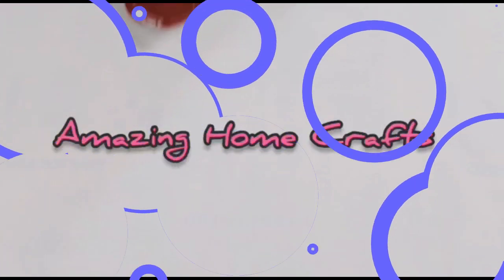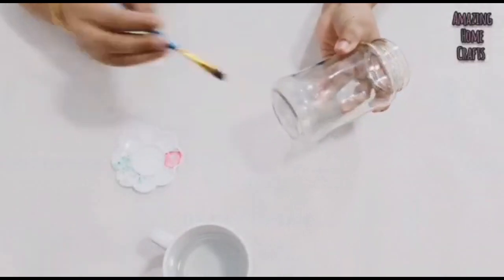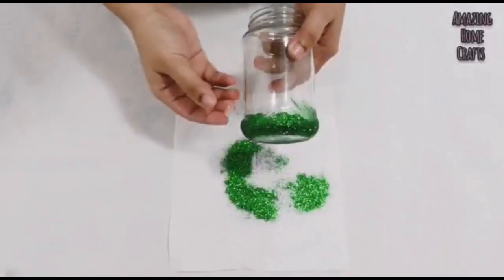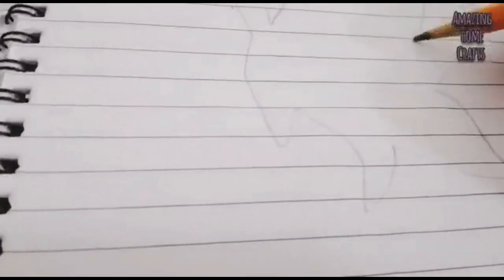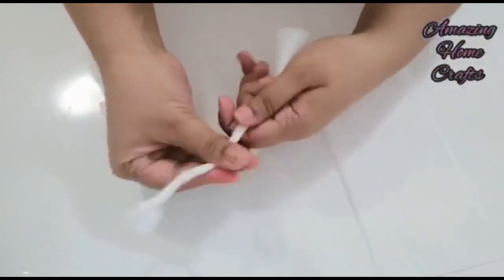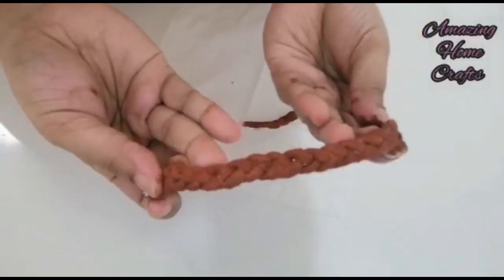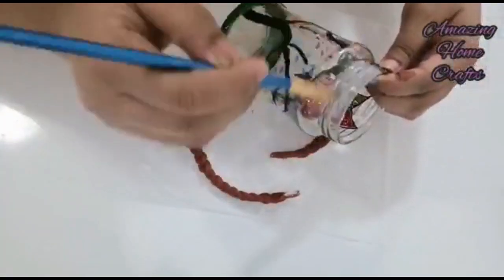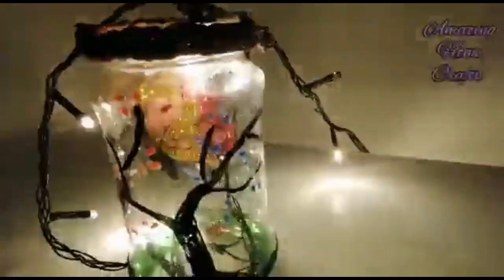Bottle Art tutorial - Part 1 - ജാം ബോട്ടിൽ ഉപയോഗിച്ച് സിംപിളായി ബോട്ടിൽ ആർട്ട് ചെയ്യാൻ പഠിക്കാം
Beautiful❤️, simple,😍 amazing craft from jam bottles. DIY in jam bottles
ജാം ബോട്ടിൽ ഉപയോഗിച്ച് സിംപിളായി ബോട്ടിൽ ആർട്ട് ചെയ്യാൻ പഠിക്കാം...